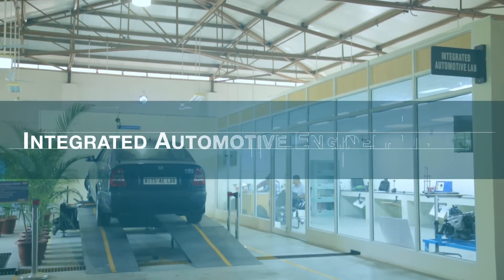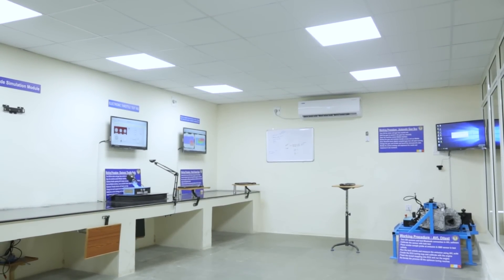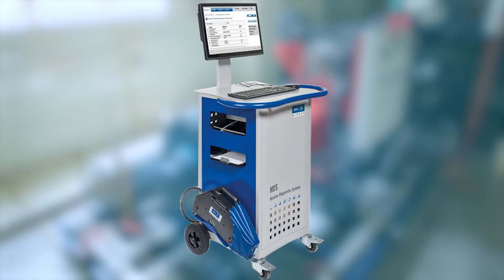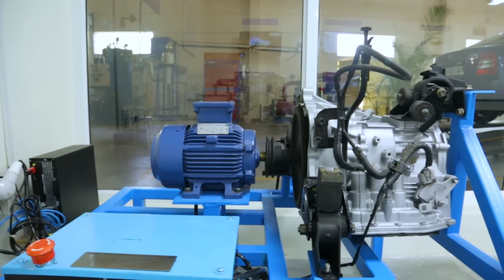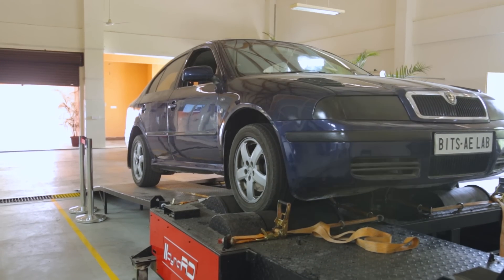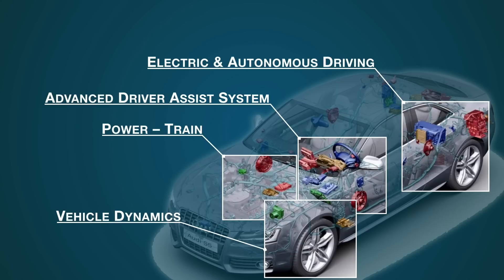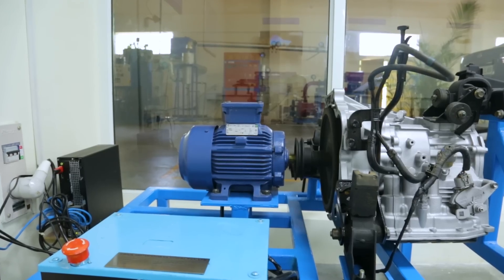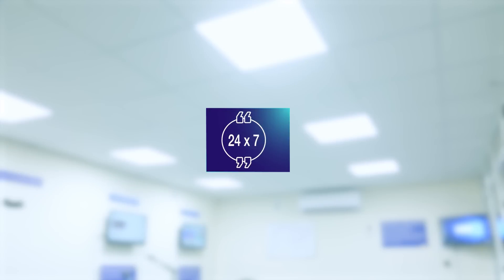Watch how the Integrated Automotive Engineering lab can be accessed remotely by WILP participants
The Integrated Automotive Engineering lab focuses on developing expertise in areas such as Electric and Autonomous Driving, Advanced Driver Assist System, Power Train, Virtual HIL Testing and Vehicle Dynamics. Working professionals enrolled in BITS Pilani Work Integrated Learning programmes can use the Integrated Automotive Engineering lab with remote access capabilities 24x7, 365 days a year.